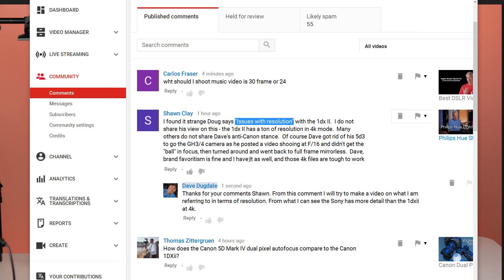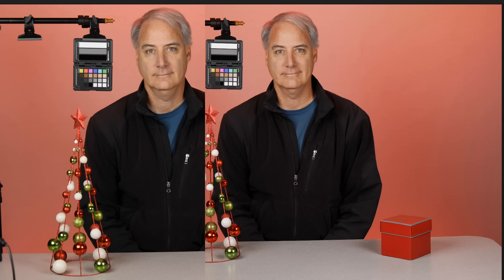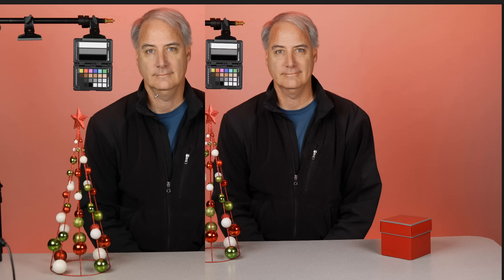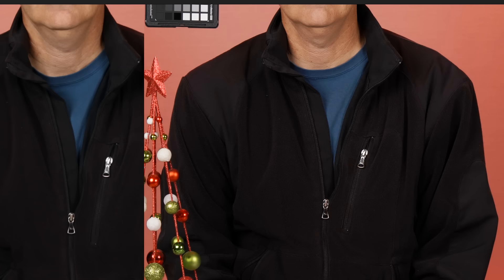Canon 1DXii vs Sony a7Rii - Comparing 4K Resolution